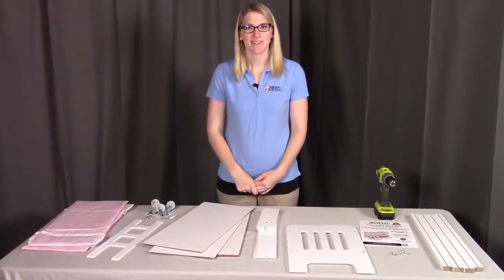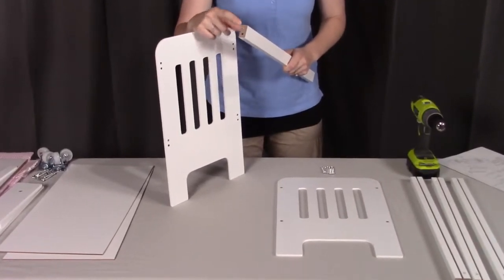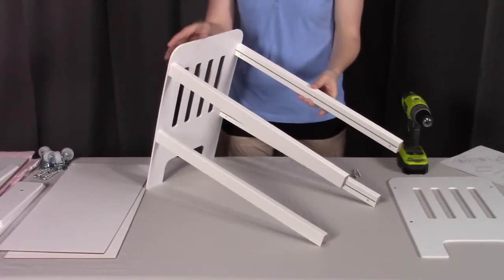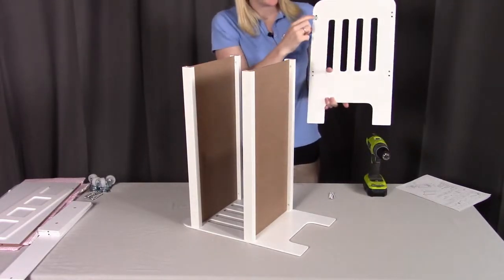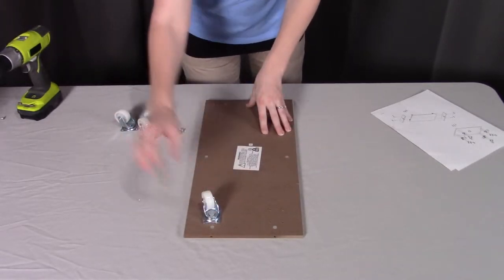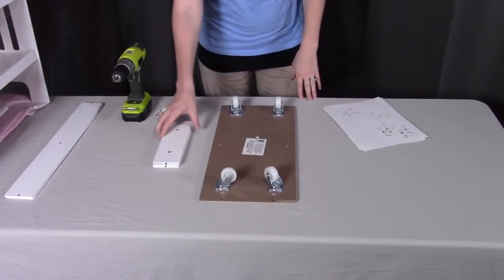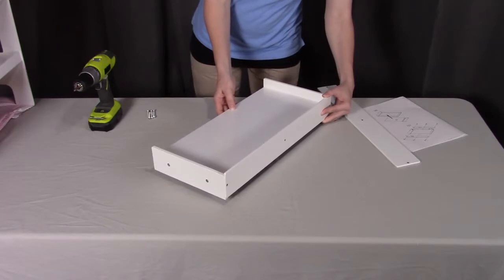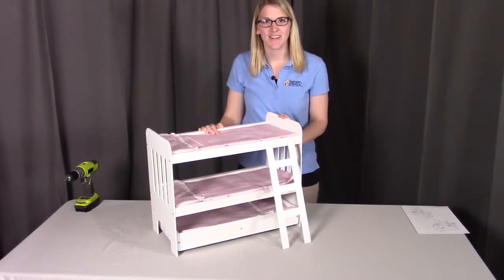Assembly of 01857 Badger Basket Trundle Doll Bunk Beds with Ladder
Watch our assembly video of the Trundle Doll Bunk Beds with Ladder!

Badger Basket’s Trundle Doll Bunk Bed with Ladder makes it One. .Two. .Three. . .Time for Bed! This deluxe doll furniture goes the extra mile when dolly friends unexpectedly drop by. Features two bunks for sisters or BFFs, and you can pull out the bottom platform to find a third bed for another friend or a stuffed pet. Trundle has wheels and is independent of the bunk beds so it can be used separately, or can be used as a storage drawer tucked under the bunk bed, too. All dolls rest comfortably on removable, padded mats with attached pillows. Includes a ladder for extra fun and realism.